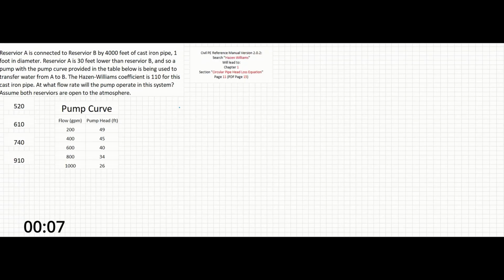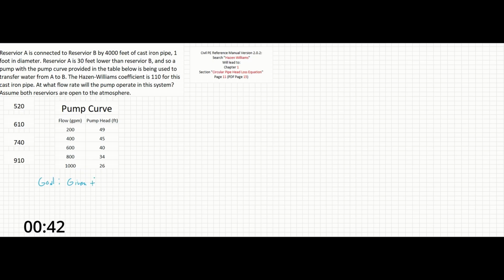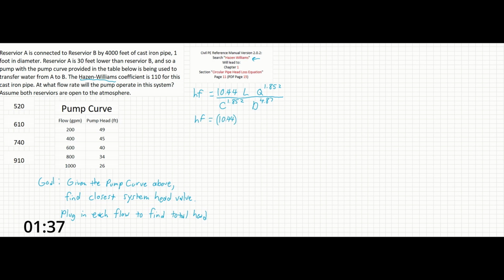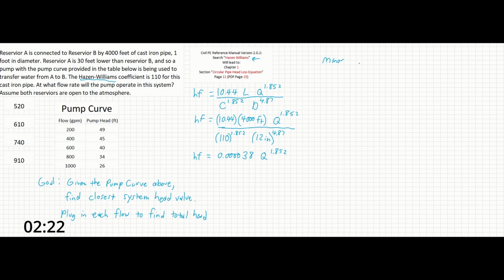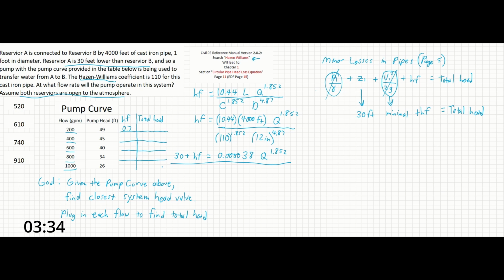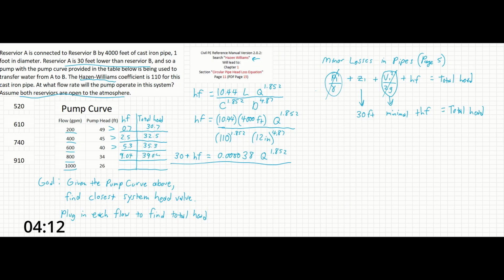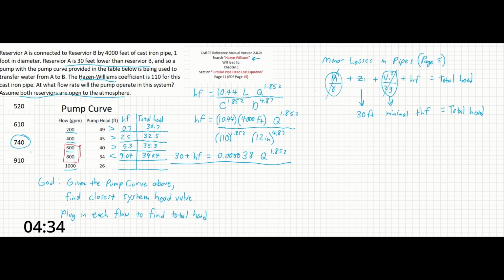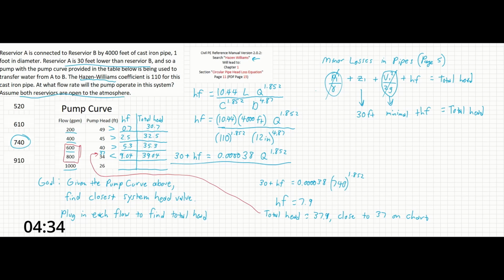PE Exam Practice Problem #93: Water Resources/Environmental | Operating Pump Head vs System Head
In this problem, we are given information about two reservoirs that are open to the atmosphere and connected by a pipe. Water is moved between reservoirs via a pump with an operating curve which is provided in the form of a table. Since the problem gives us a reference to the Hazen-Williams equation, this is where we can start. Once we solve Hazen-Williams for both hf and Q, we can plug in flow rates from the pump curve to find the resulting head in the system. The point at which the pump head matches the system head will be the flow rate at which the pump is operating.

If this concept is still vague to you, lets discuss it more below:
Up to about 740 GPM, the pump is capable of producing more head than the system needs. That means the pump could technically push water at any flow rate below 740 GPM, because at each of those flow rates, the pump head exceeds the system head.

But here’s the key point:
The pump doesn’t choose the flow rate — the system does.
The system determines the flow where Pump Head = System Head.

So while the pump can provide more head at lower flows, the system only allows as much flow as it takes to match the head loss — and that happens to be 740 GPM.

Above 740 GPM, the system requires more head (due to higher friction).
But the pump can’t keep up — it doesn’t generate enough head to overcome the total resistance. So flow can’t increase beyond 740 GPM in steady-state operation.

Conclusion:
The pump could handle any flow up to 740 GPM in terms of pressure capacity. But the actual operating point is exactly 740 GPM, where the pump head and system head match.

Anything higher is not sustainable because the pump can't overcome the system resistance at those flow rates.